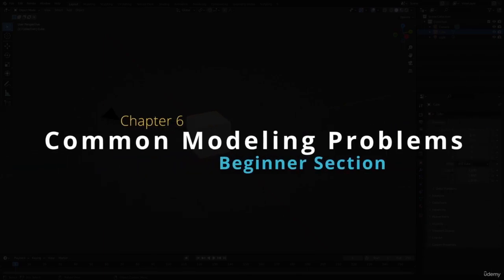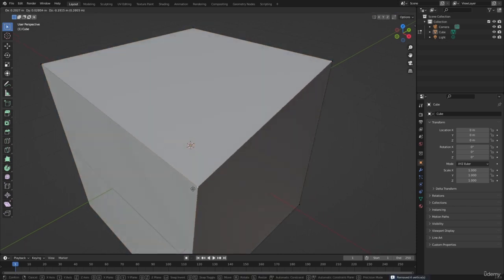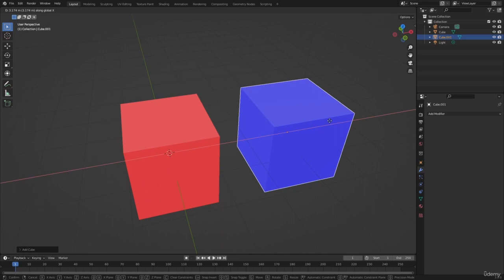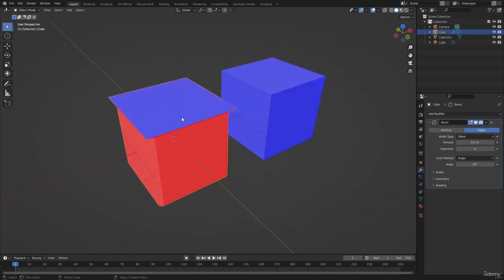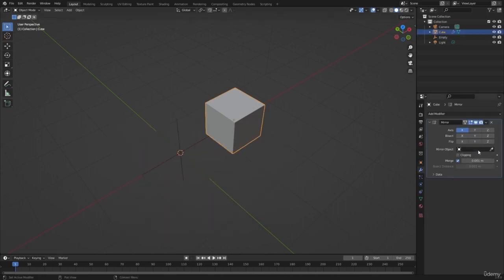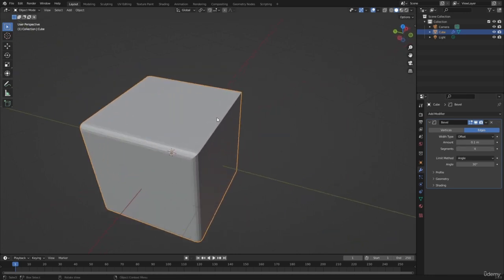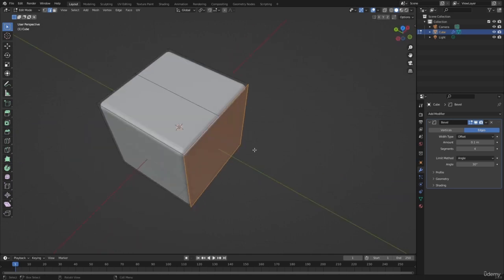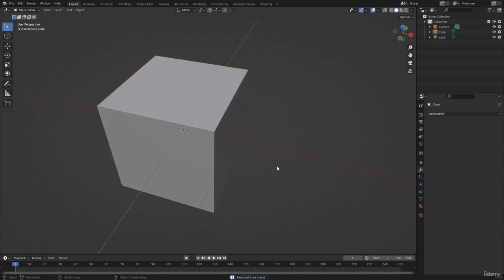007 Common Modeling Problems